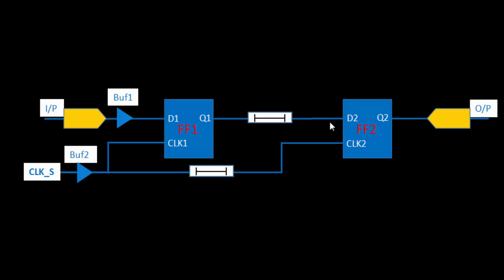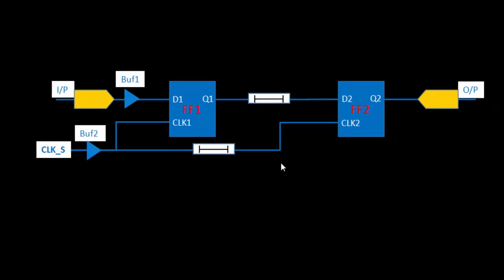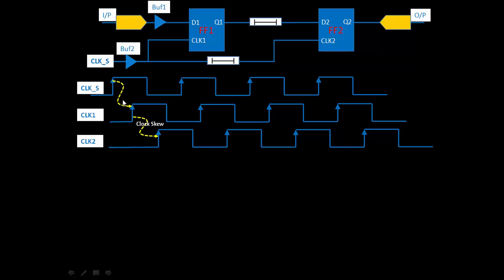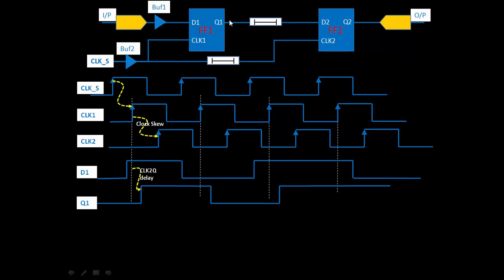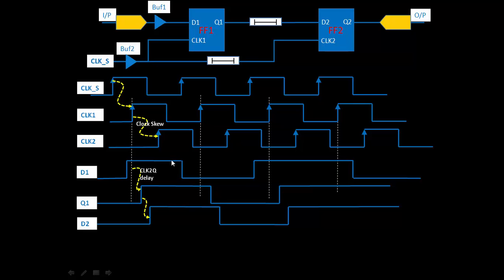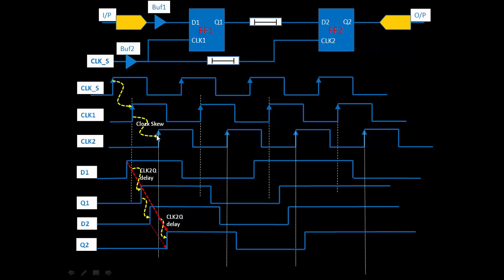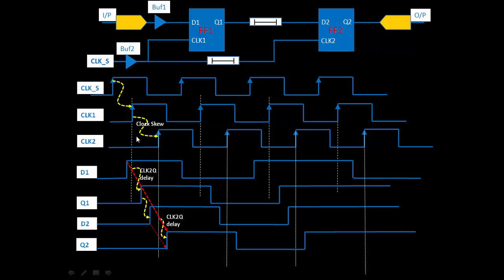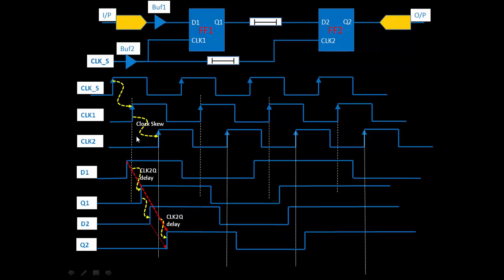CLK_L3 -Importance of Clock Skew in Timing Analysis (Part 1)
General Definition of Clock Skew is okay but how this Clock Skew effects our design - that understanding is very important.
In this part, we have discussed,
1) How ... Because of Clock Skew, your Design can be functionally wrong.
2) How Data path delay has dependency on clock Skew.

It's very important to understand the Clock Skew from Timing Analysis purpose.

Please refer other Lectures also.